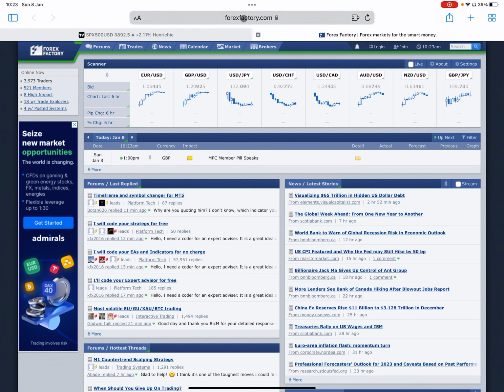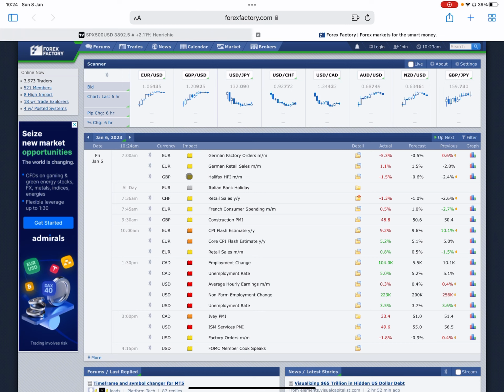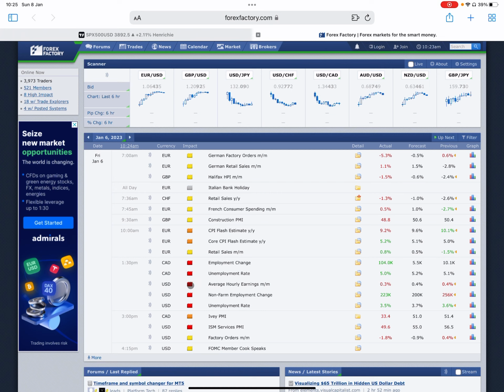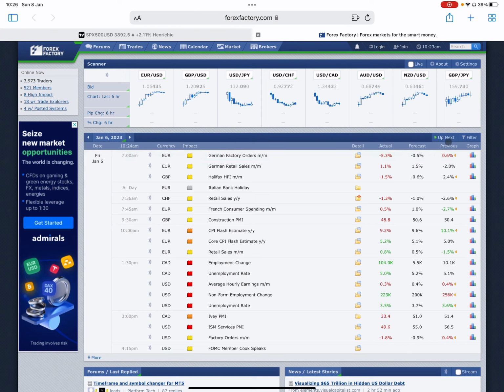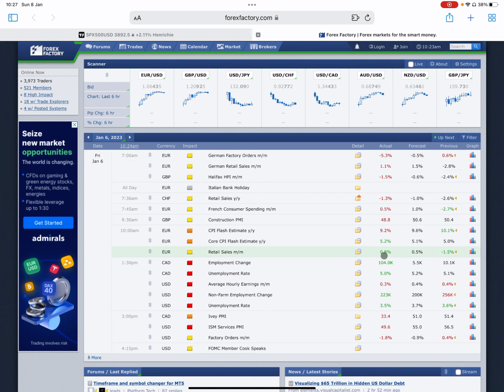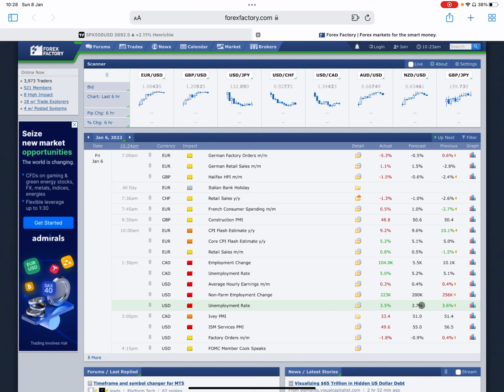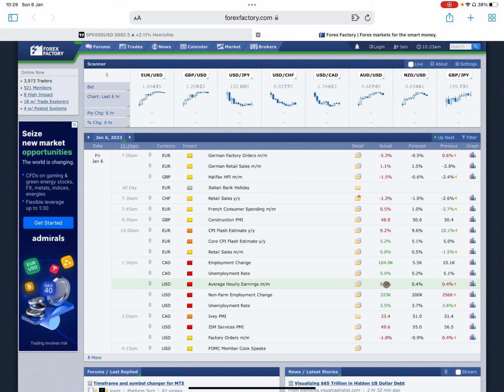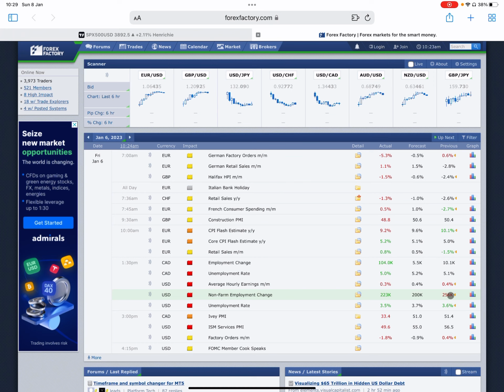EASY WAY TO TAKE ADVANTAGE OF THE NEWS CHAPTER 1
Easy way to understand high impact news and how to take advantage of it and apply it in your trading.

NOTE: This video is only for educational and entertainment purposes only and should not be construed as an investment advise.